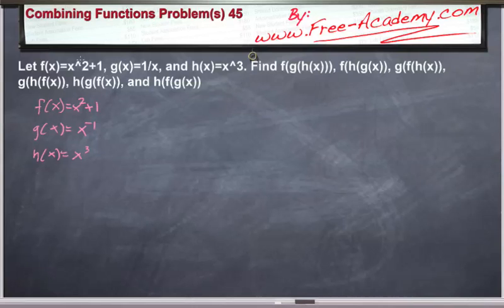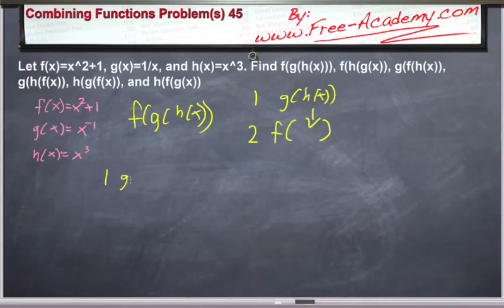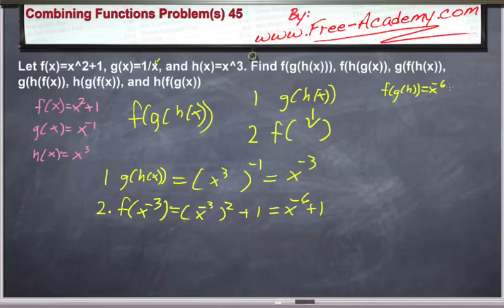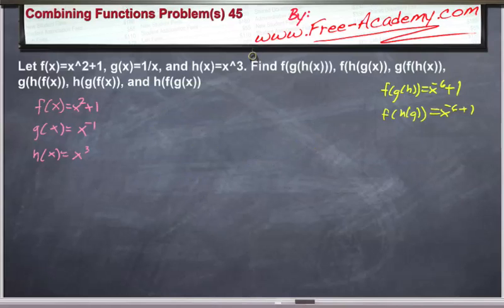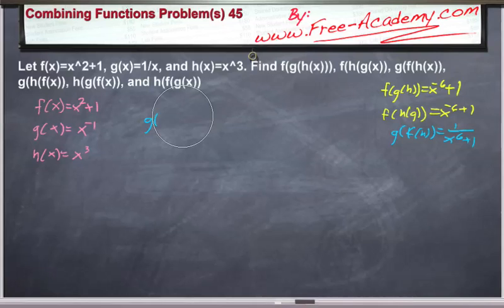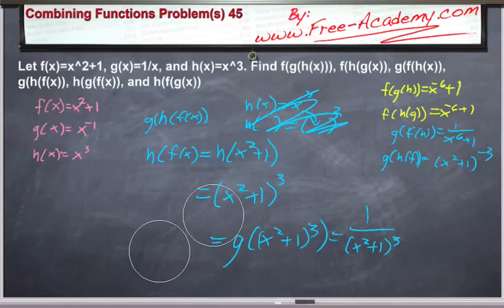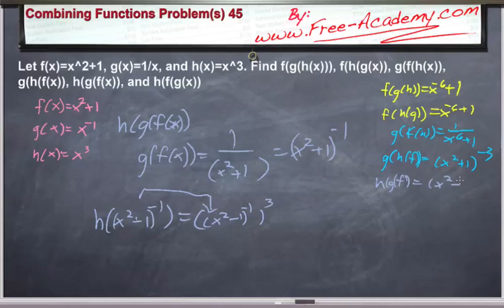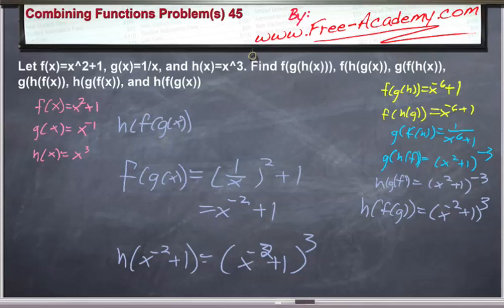Combining Functions Practice Problem 13 - Calculus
This lecture practices how to combine two or more functions to make a new function. This concept is incredibly important in deriving and applying different formulas for derivatives and integrals. When students have difficulty with these formulas (and many students do) it can often be traced back to an unsolid foundation in this topic.